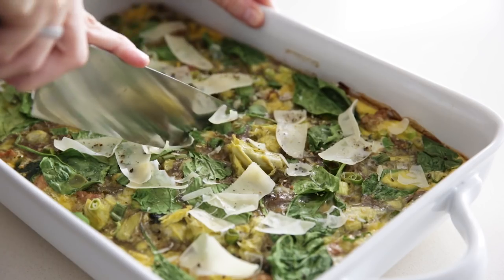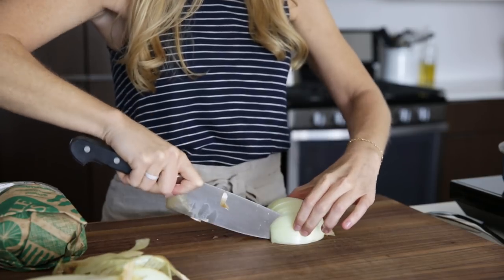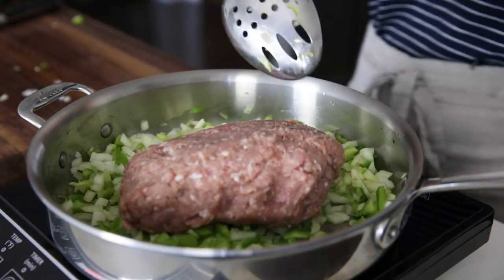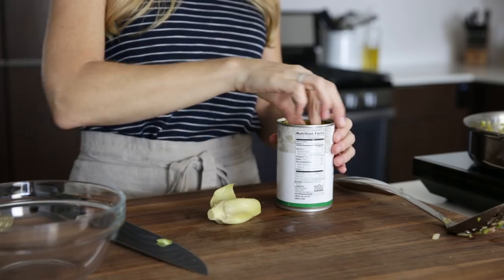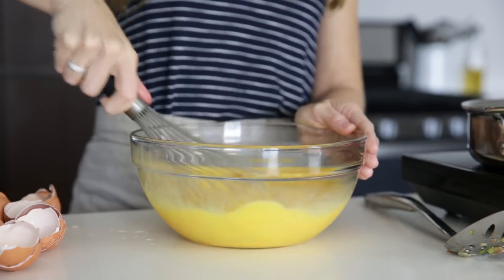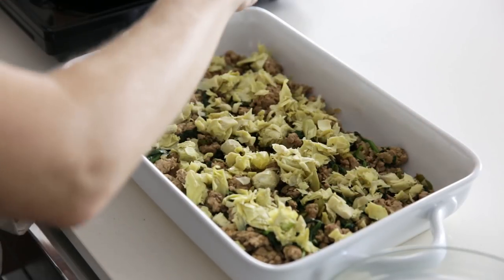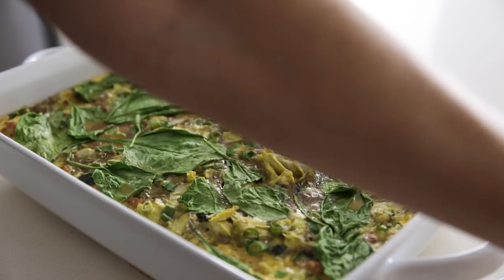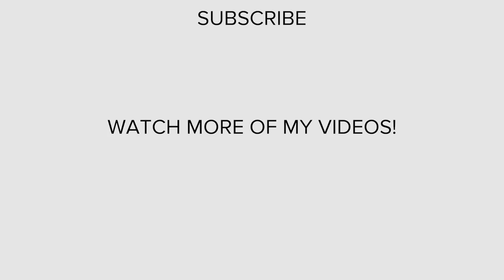HEALTHY BREAKFAST CASSEROLE | with turkey, spinach and artichoke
This easy, healthy breakfast casserole recipe (gluten-free and paleo) is filled with turkey, spinach and artichoke. It's the perfect breakfast for the weekends, feeding a crowd or the holidays and you can make it overnight or ahead of time. It's also a great, low carb, healthy breakfast for meal prep - and most importantly, it's delicious! Enjoy!

INGREDIENTS & PRODUCTS MENTIONED:
Artichoke Hearts
Glass Mixing Bowls
All Clad Saute Pan
Casserole Pan